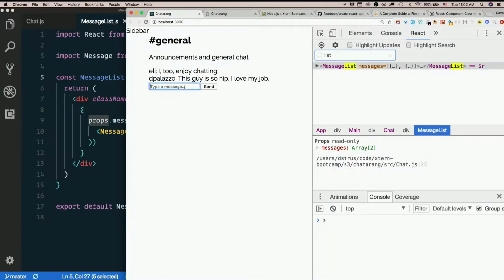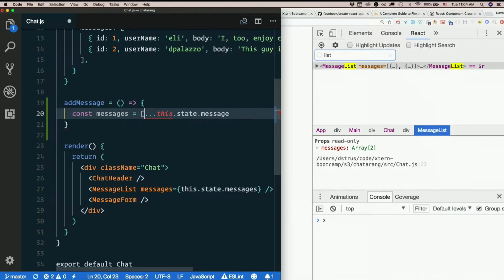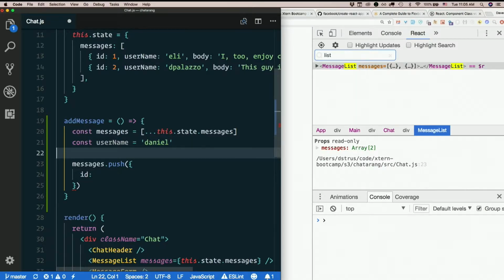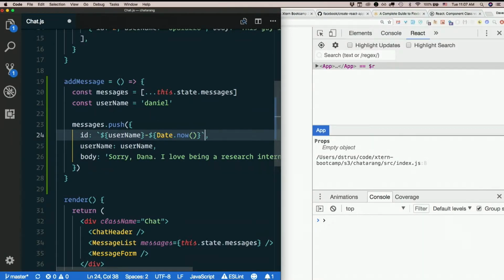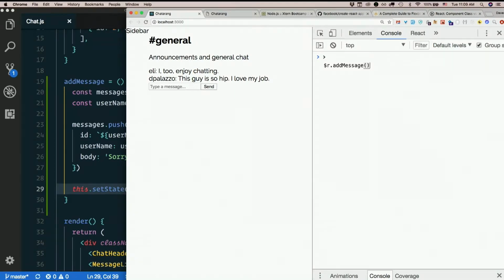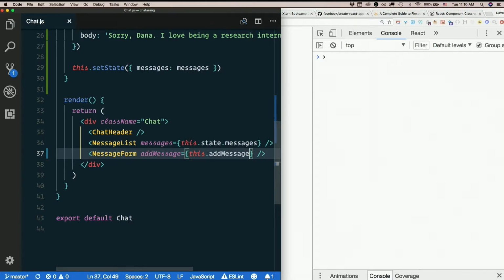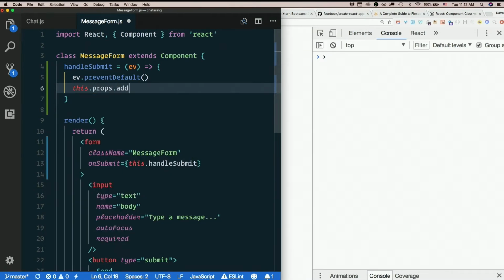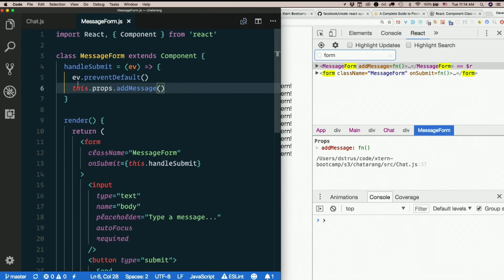Day 6 - Morning, part 14: Passing functions as props - XTBC 2018 Session 3